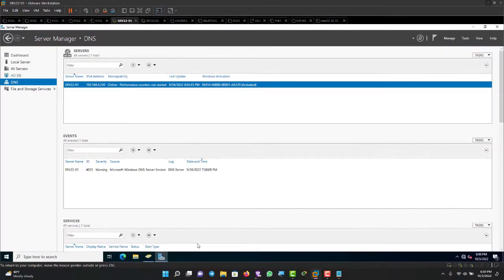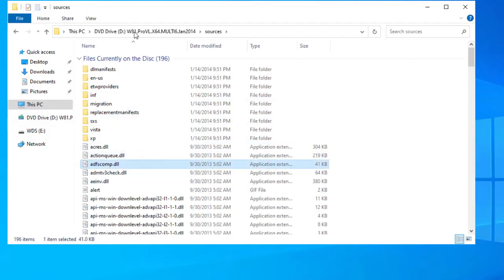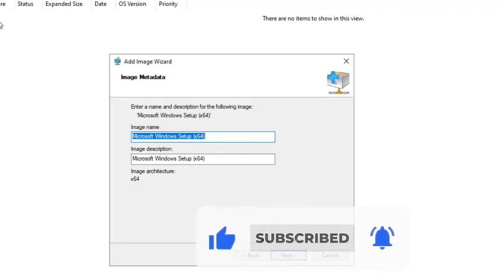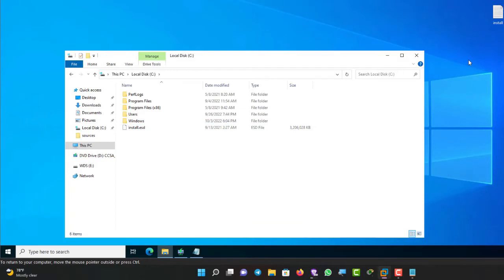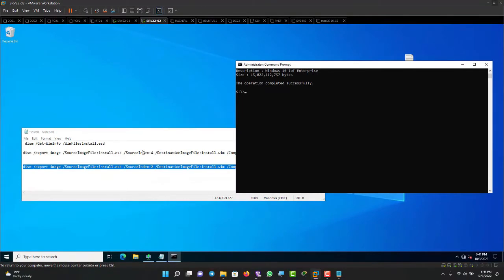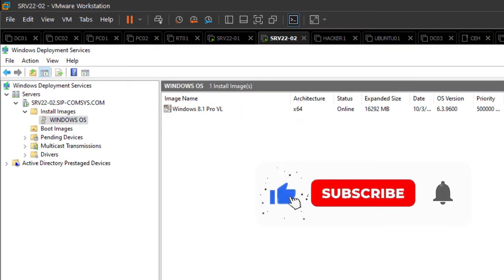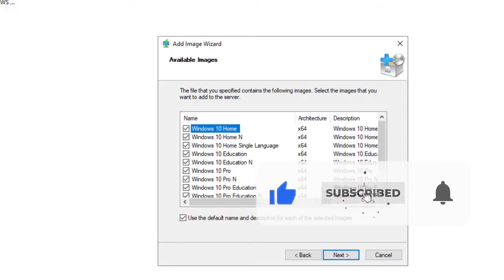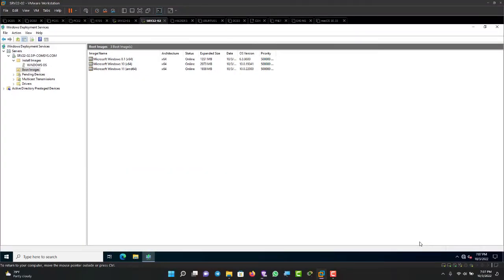HOW TO INSALL AND CONFIGURE on Server 2022 WINDOWS DEPLOYMENT SERVICE PART3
How upload Operating System Images in Windows Deployment Service on Server 2022